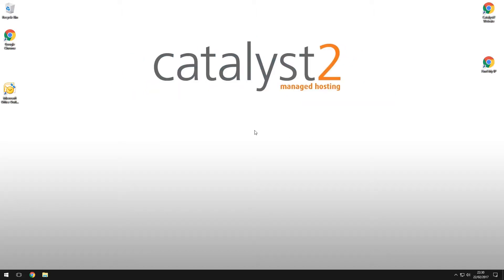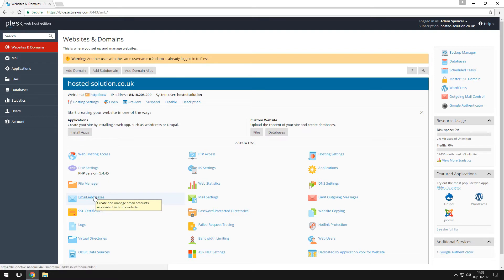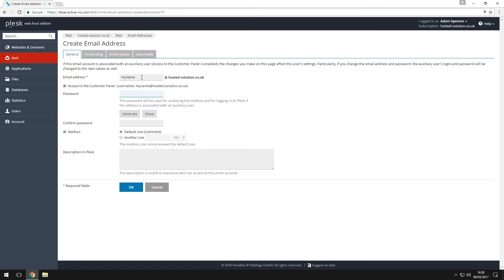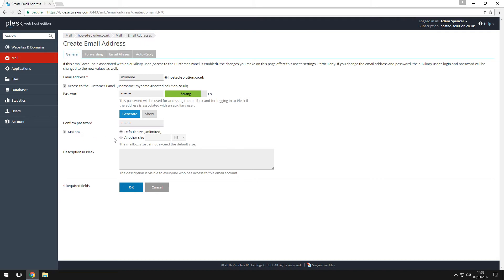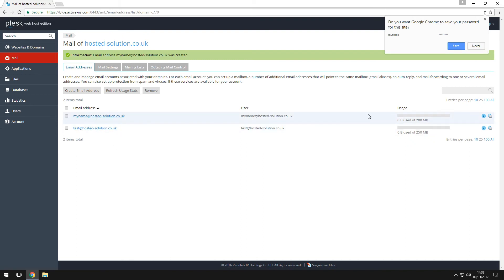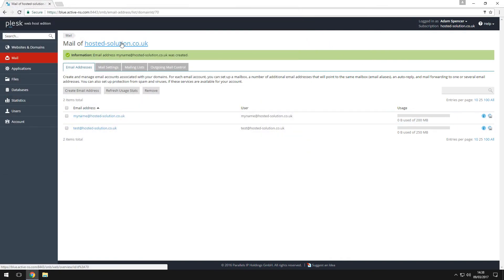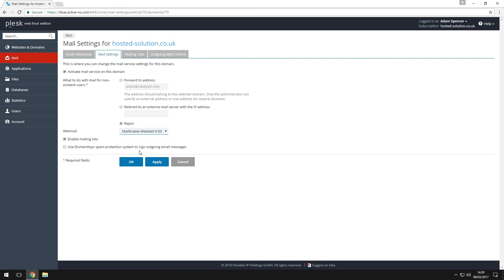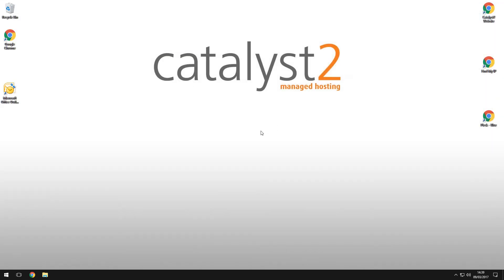Plesk: How to Create An Email Address & Access Webmail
Any problems?